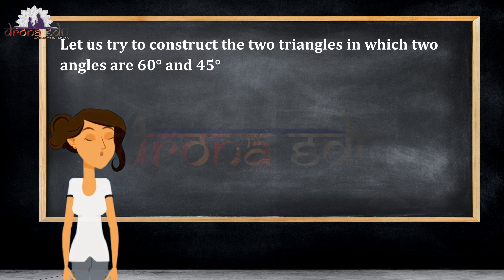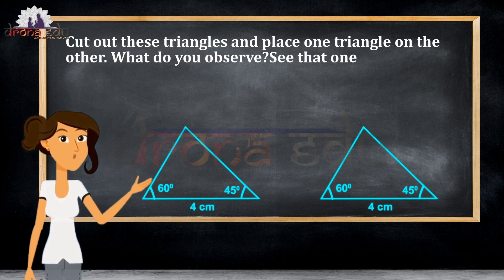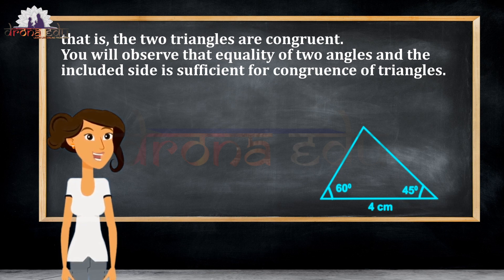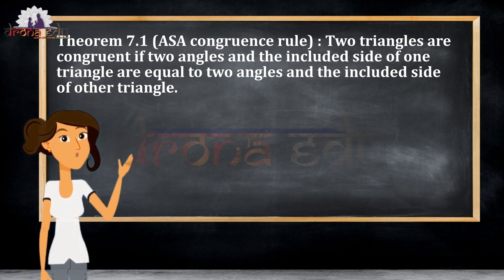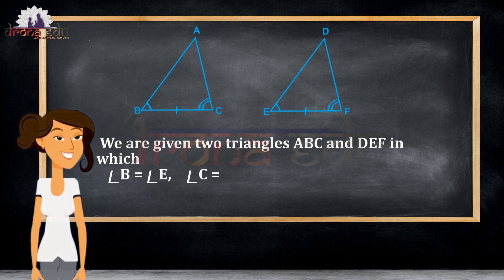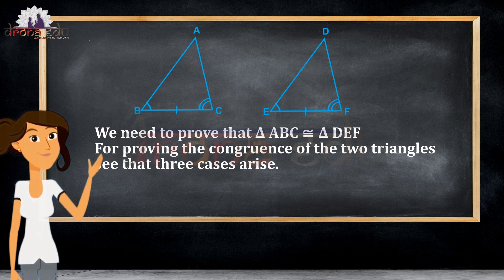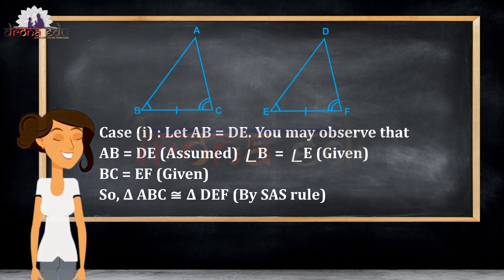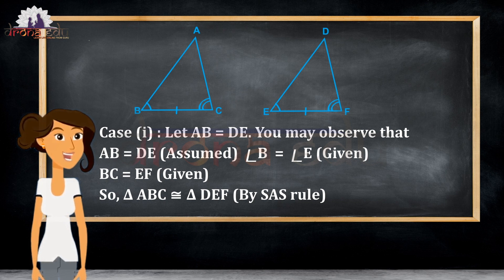TRIANGLES || 9TH STANDARD || MATHEMATICS || DRONA EDU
Standard: 9TH
Subject:   Mathematics
Medium:  English medium
Chapter:  TRIANGLES

Learn now.